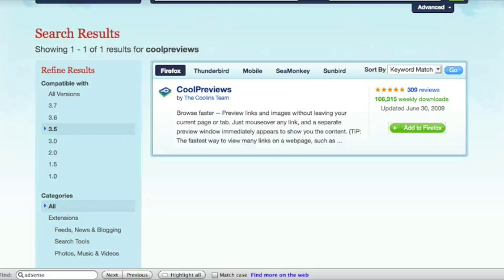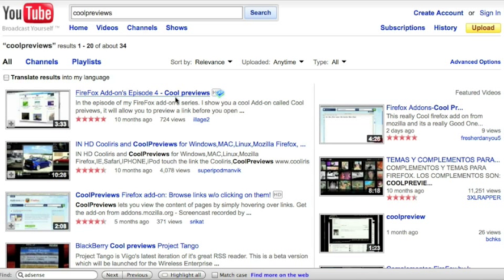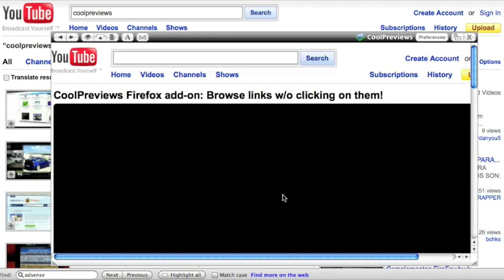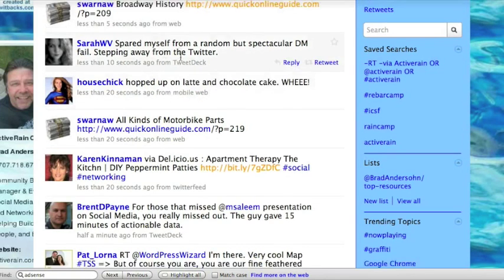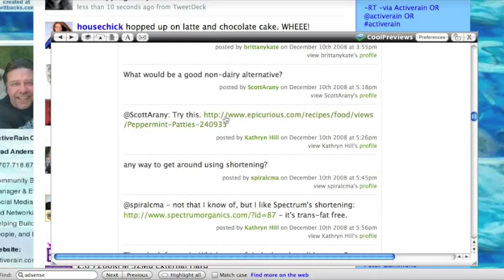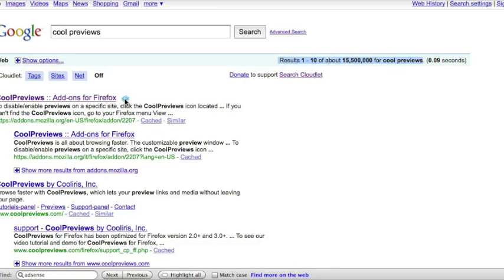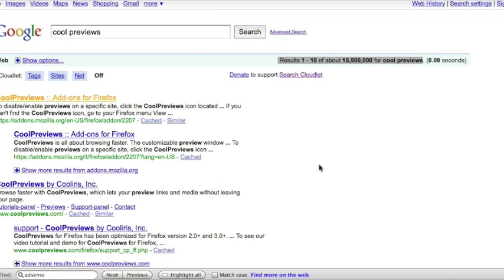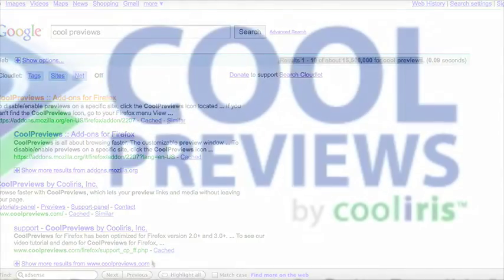CoolPreviews - Possibly The Best Firefox Addon Ever!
"CoolPreviews is a free Mozilla Firefox Browser add-on that lets you preview links and rich media without leaving your current page. Simply mouseover any link or the CoolPreviews icon, and a preview window instantly appears with your content. No more clicking back and forth! Speed through search results, news, and just about any website."